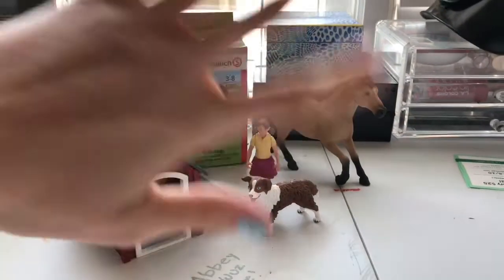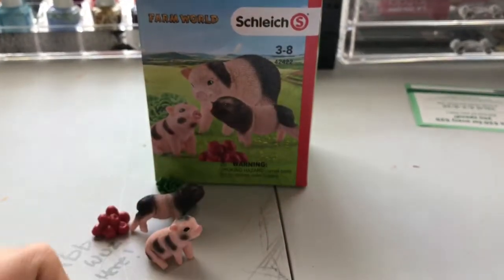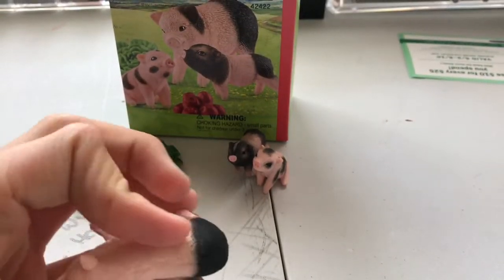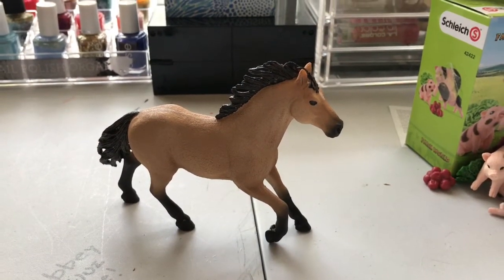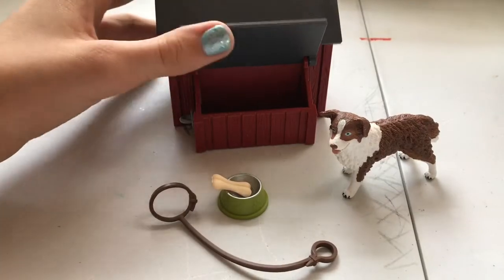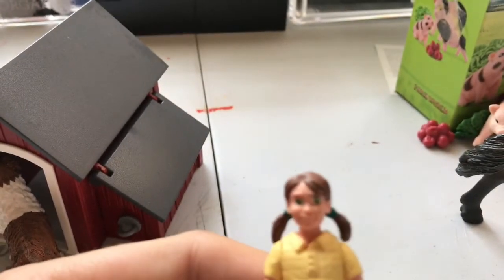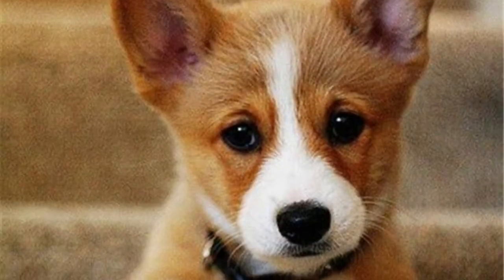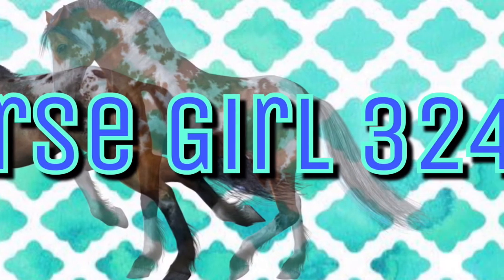SCHLEICH MINI HAUL!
Hey guys! Listen the end for some stuff cleared up! Thx!